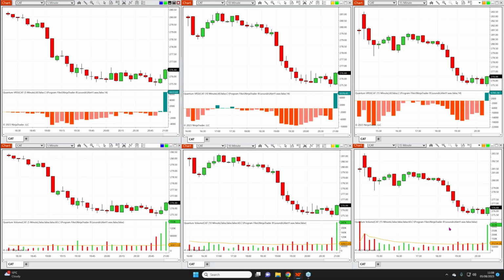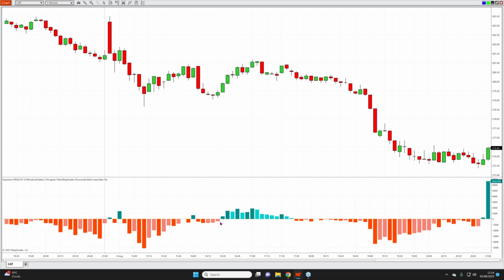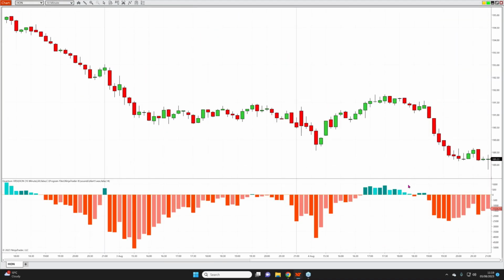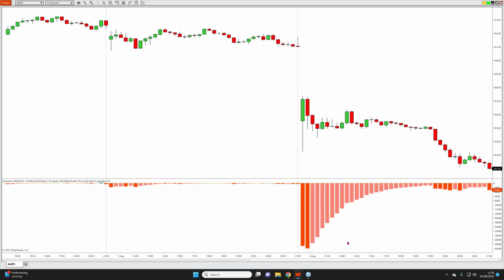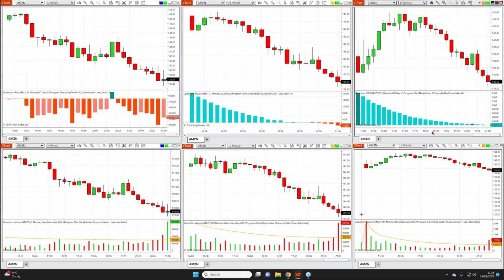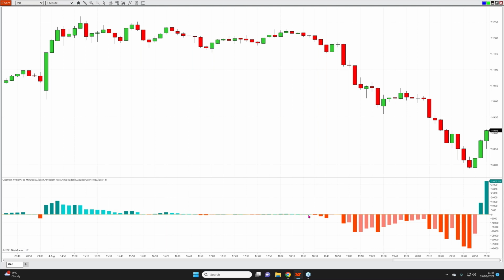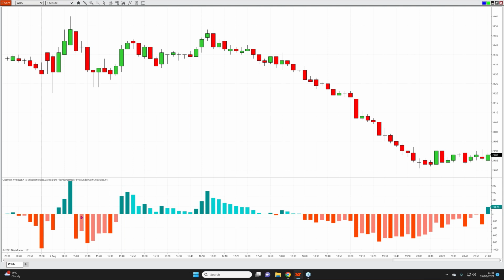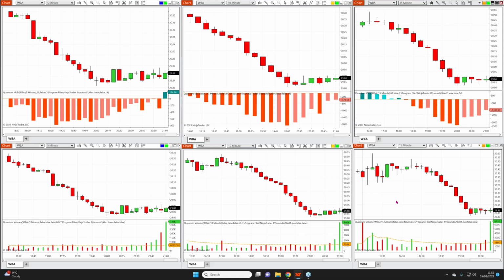The Volume Relative Strength indicator on NinjaTrader in multiple timeframes day trading stocks